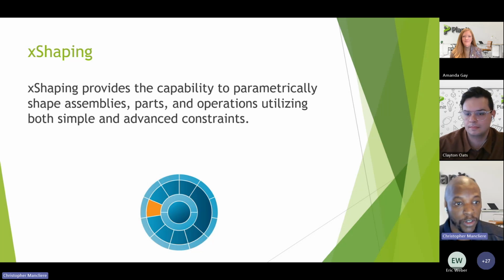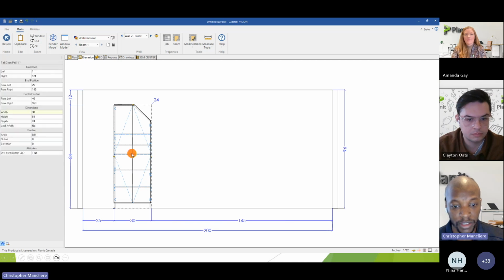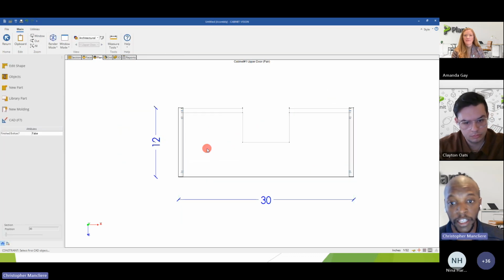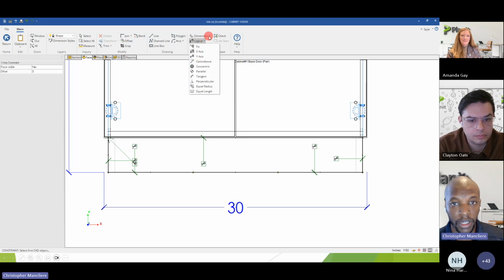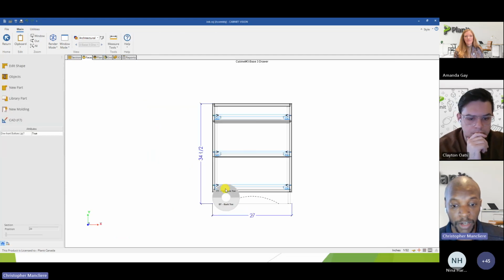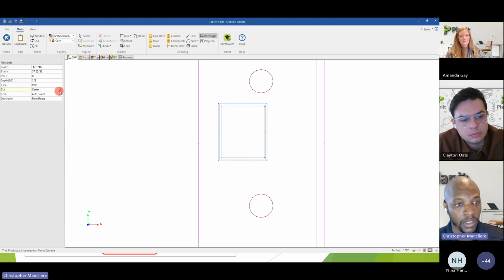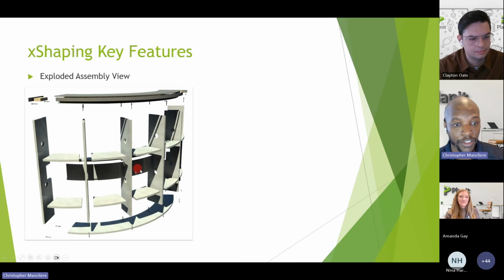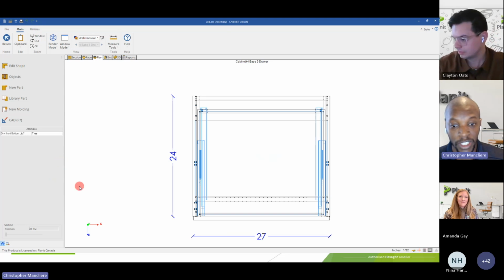Webinar: Mastering xShaping in Cabinet Vision for Precision Manufacturing (1h)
An in-depth exploration of xShaping in Cabinet Vision, where you’ll gain essential skills to shape parts and assemblies with precision. Whether you’re refining your existing knowledge or diving into xShaping for the first time, this webinar will offer valuable insights and practical demonstrations to enhance your manufacturing processes.

What You’ll Learn:
⟶ How to shape parts using constraints, with detailed explanations and demonstrations
⟶ Techniques for shaping assemblies using constraints for better control and accuracy
⟶ Editing parts in the CAM Editor to add parametric operations like routes, holes, and more
⟶ Utilizing the Report View to add operations to your designs
⟶ How to save and replace custom parts in your library for future use, ensuring consistency across projects
⟶ Best practices for splitting parts for efficient manufacturing

This webinar is designed to empower you with the tools and techniques needed to maximize the capabilities of xShaping in Cabinet Vision.

✌ Have a topic you'd like Clayton to tackle in a future video?

What is Cabinet Vision?

Cabinet Vision is so much more than CNC cabinet design software. As the industry-leading solution for casegoods manufacturers, it offers unparalleled construction flexibility and production speed for custom cabinets, closets, doors, rooms, countertops, and more.

Screen to Machine

With Cabinet Vision, what you draw is exactly what you cut!

Automatically generate a cut list from your design. With the click of a button, advanced software intelligence ensures you'll send the right part to the right machine at the right time. Optimized tool paths and bridge nesting mean faster cut times, fewer offcuts, and reduced tool wear.

Cabinet Vision works seamlessly with CNC routers, drill and dowels, chop saws, panel saws, haunching machines, and more.